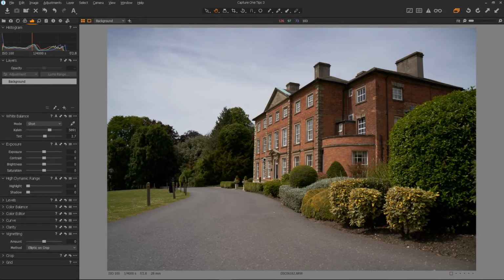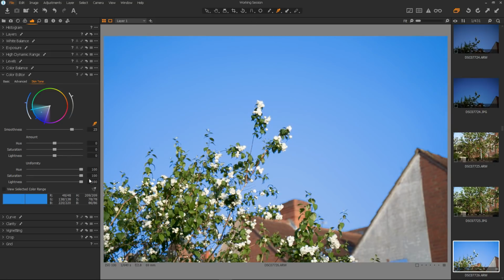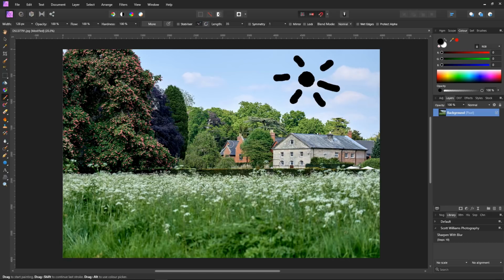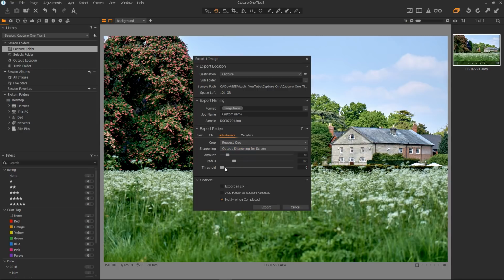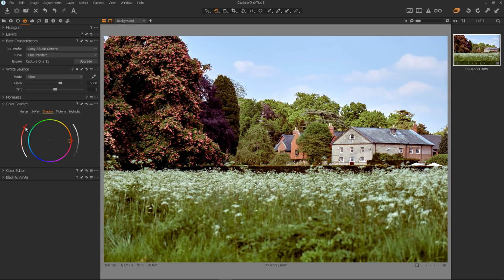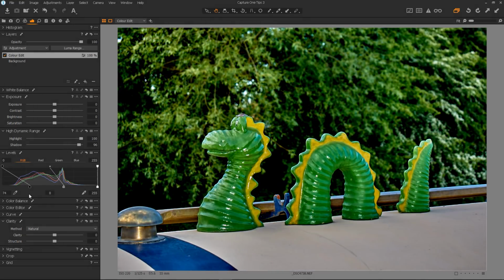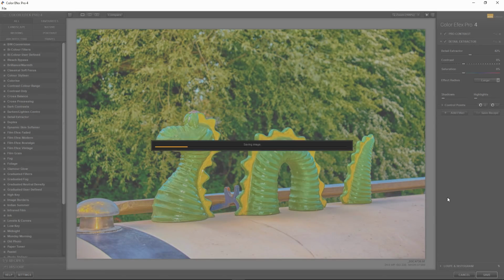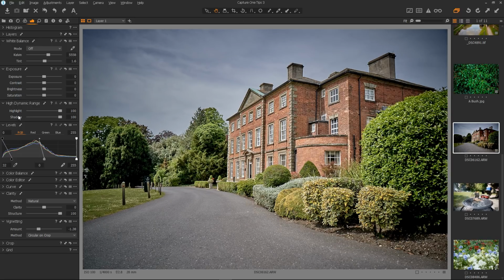Ten Top Tips for Capture One 12 Volume 3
Here is the third volume of my Ten Top Tips for Capture One Pro 12.
Most of the tips should also work on earlier versions too. I hope you find them useful!